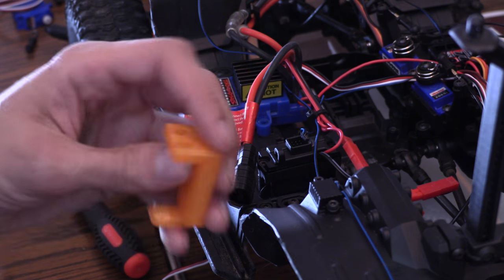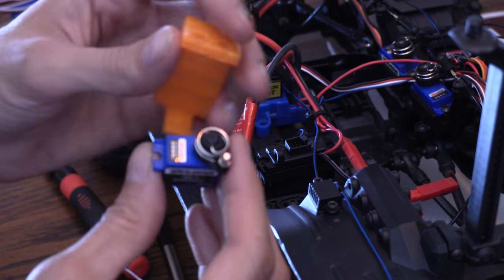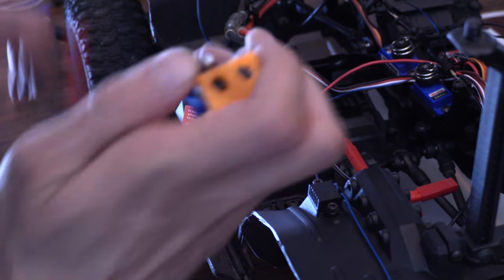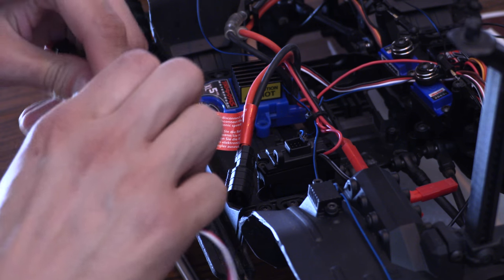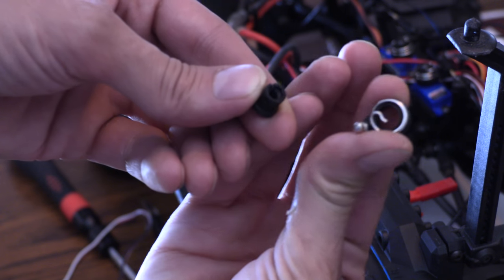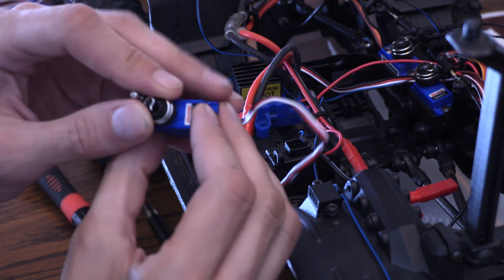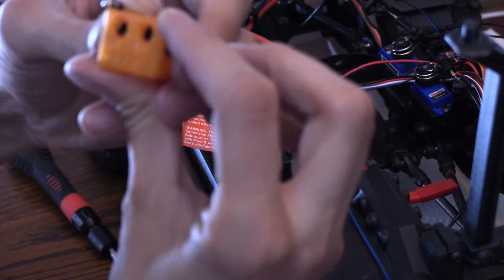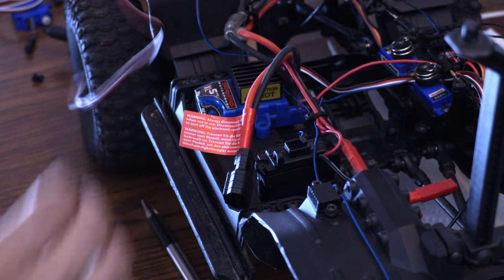TRX-4 2065 Servo Spring Horn Jig - How to replace the Spring Horn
Here I show you how to use this Thingi from Thingiverse.
This jig is to assist with replacing the spring loaded horn for the servo which is a pain in the ass to do and not break. The tension of the spring allows it to be a lil floppy and bein so small... well I just broke 2 servos doin this so I made this so alleviate the problem.